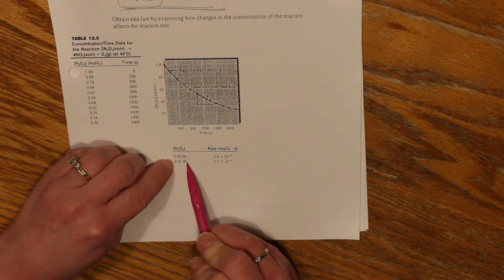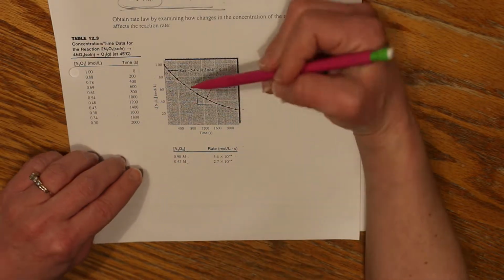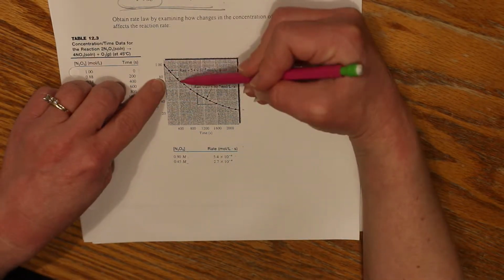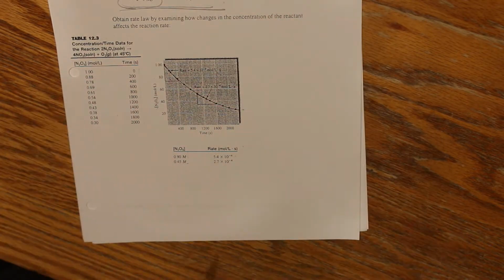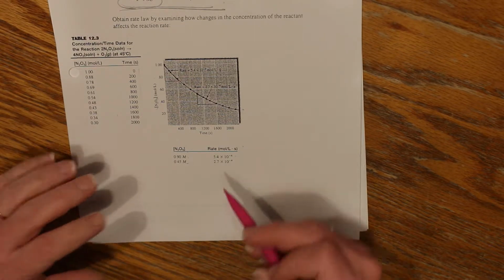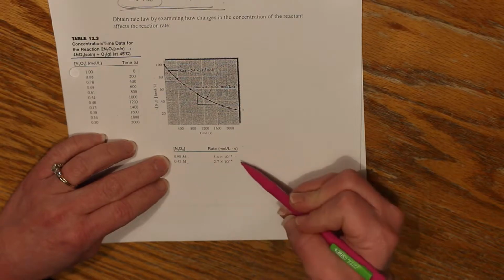Determining the Rate Law (Method of Initial Rate)